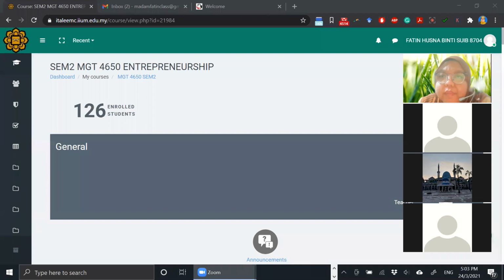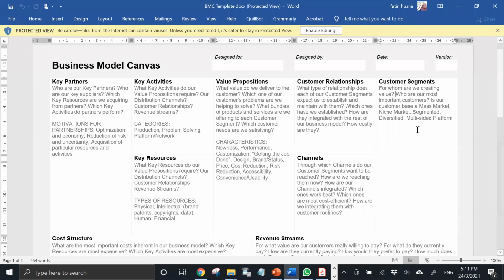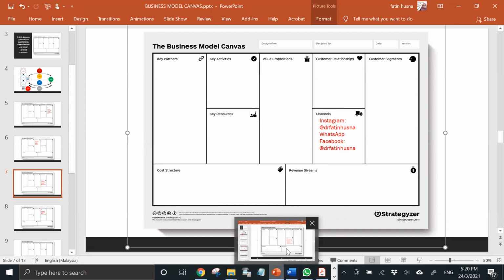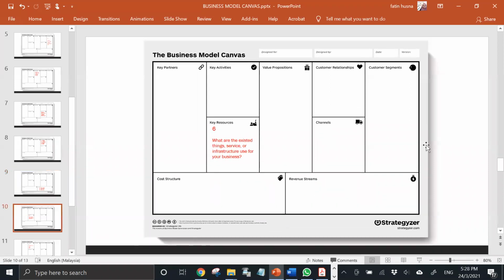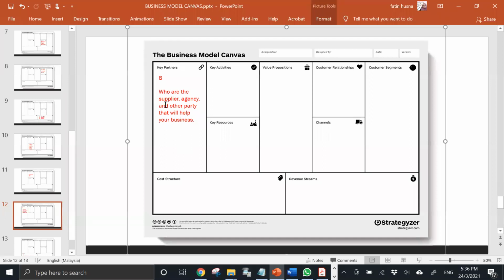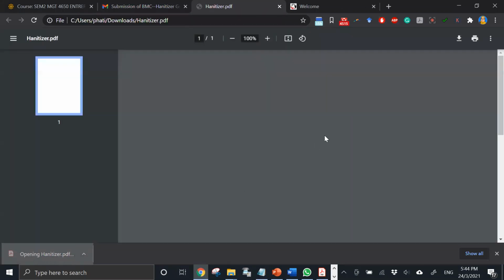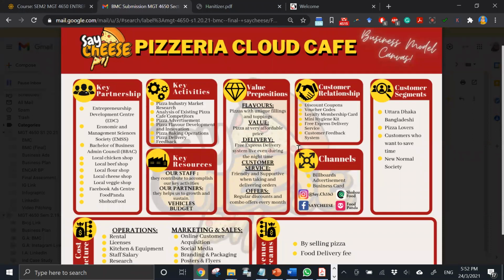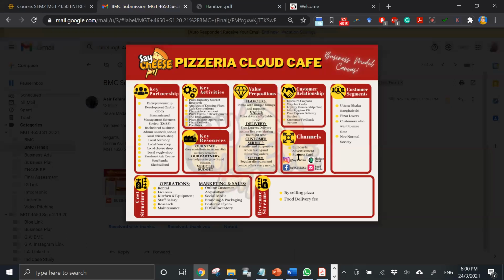Entrepreneurship Class 24.3.2021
Business Model Canvas. An explanation from the student's assignments perspective for the Entrepreneurship course.